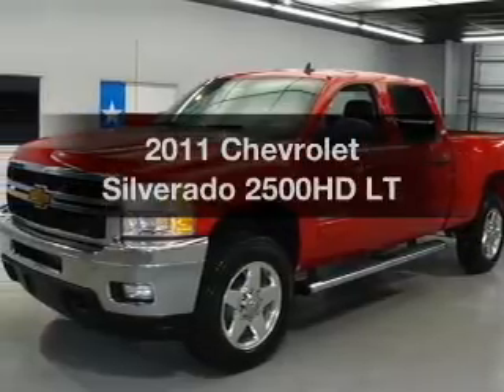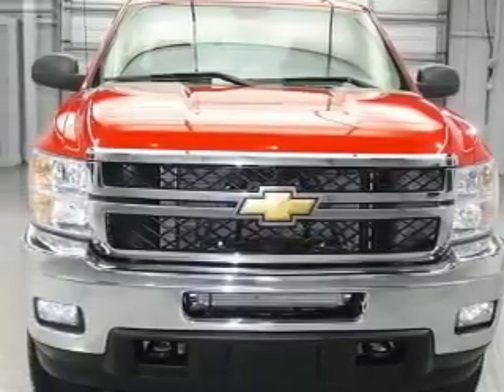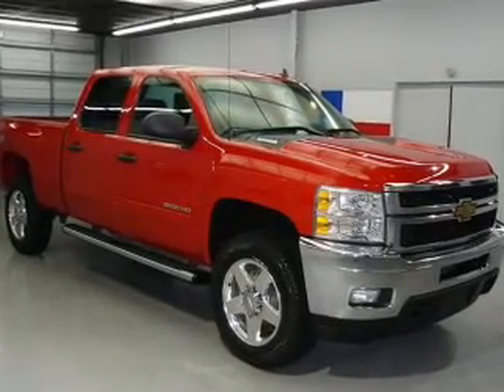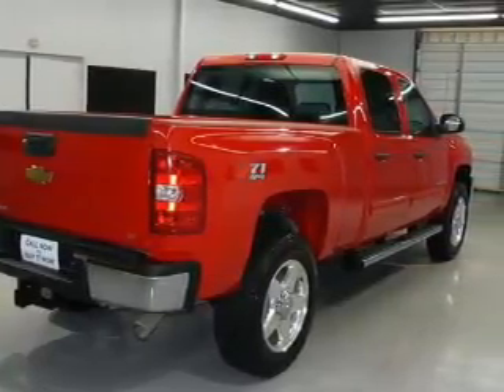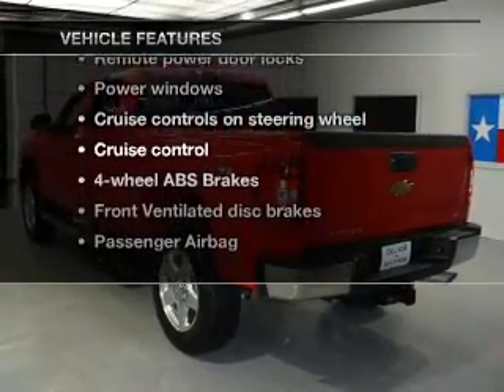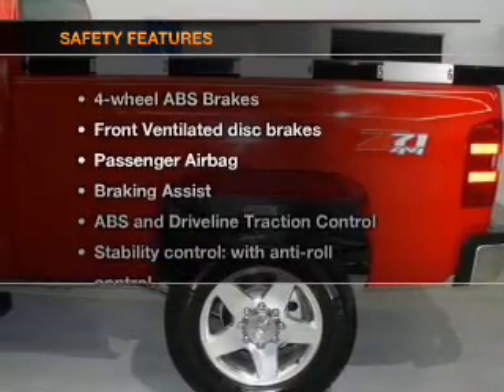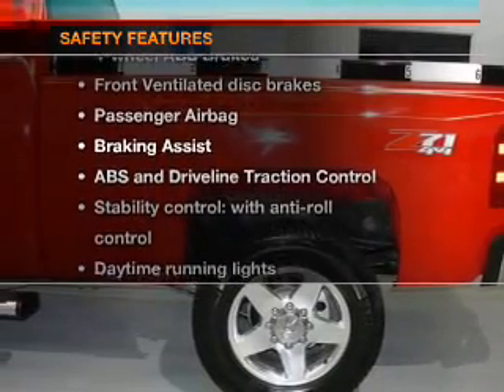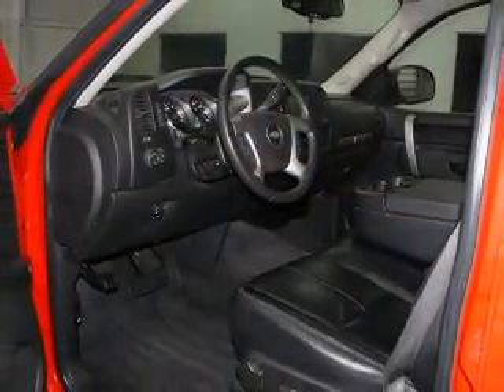2011 Chevrolet Silverado 2500HD - Stafford TX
Year: 2011
Make: Chevrolet
Model: Silverado 2500HD
Trim: LT
Engine: 6.0 liter 8 cylinder 16 valve
Transmission: 6-Speed Automatic
Color: Victory Red
Mileage: 13823
Address:
12053 Southwest Freeway